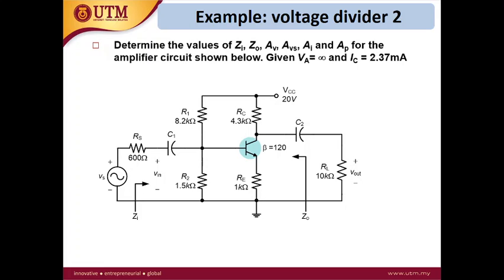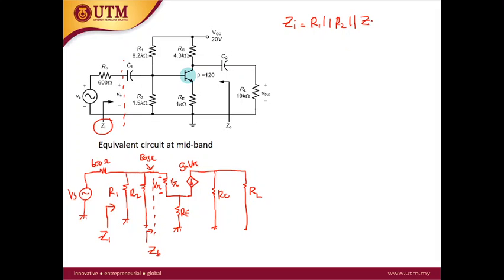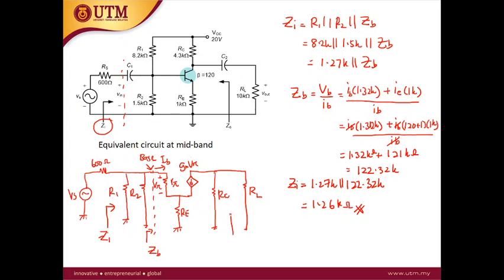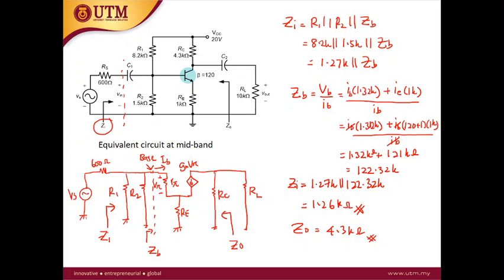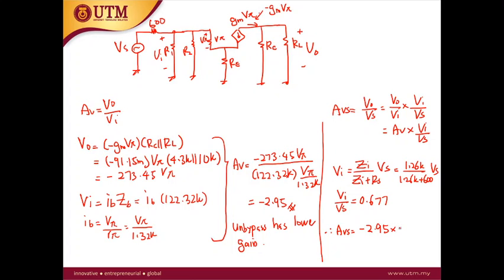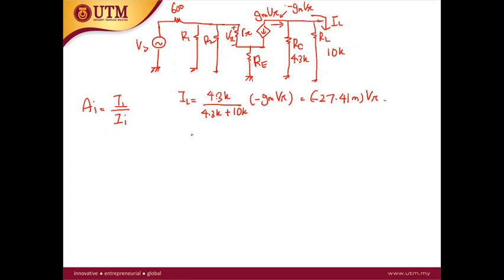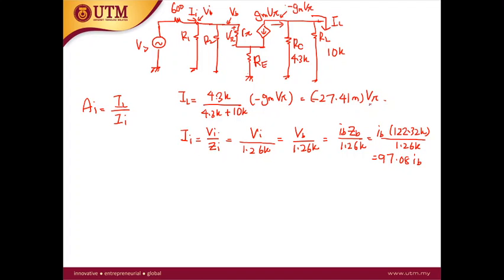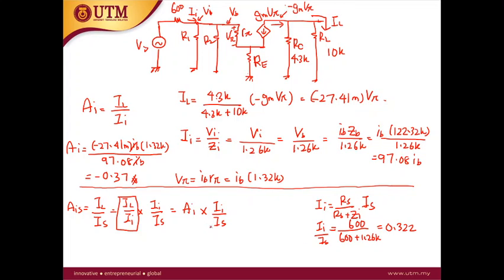Chapter 3 Part 3-7:AC analysis of common emitter (Example 2)